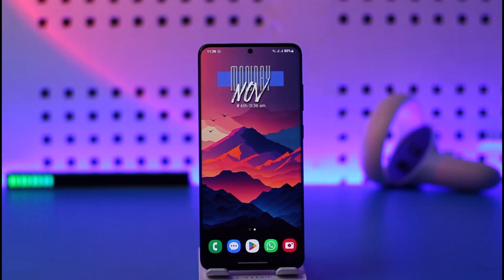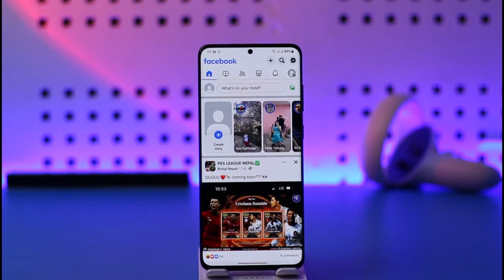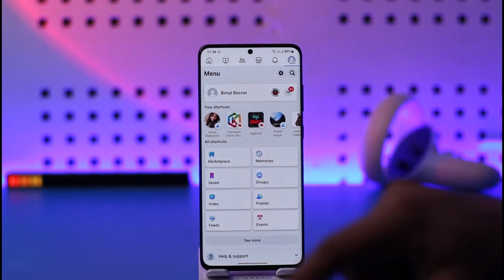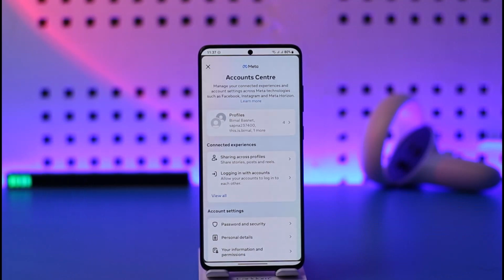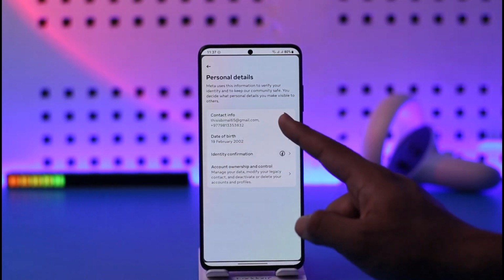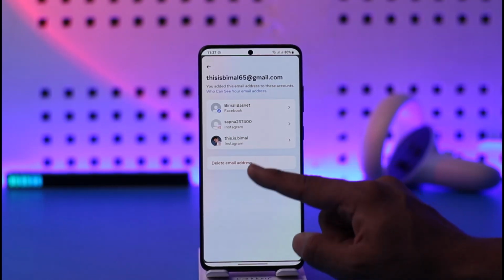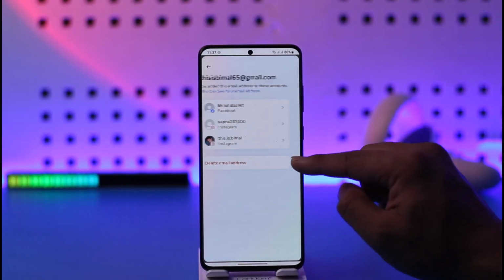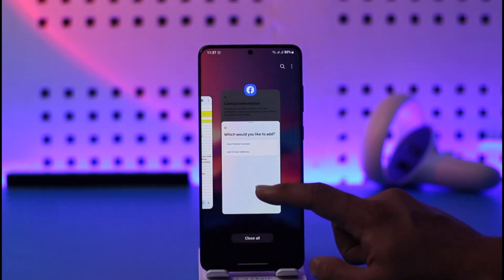Facebook How to Change Email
This video guides you through an easy step-by-step process to change your email on Facebook. So make sure to watch this video till the end.

~ Chapters:
0:00 Introduction
0:11 Change Email
1:11 Conclusion